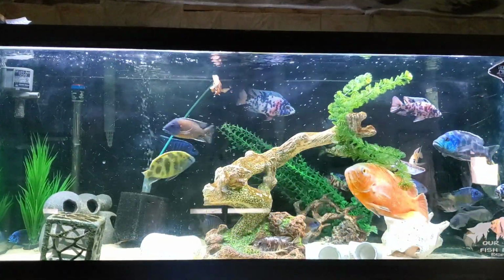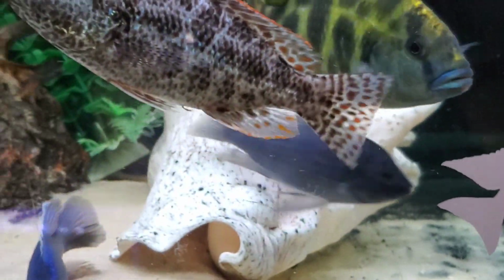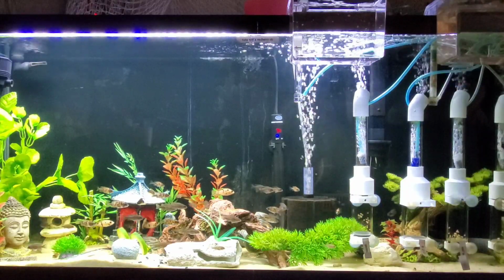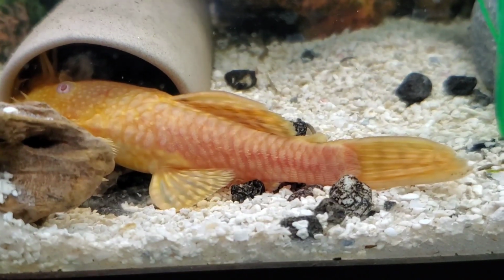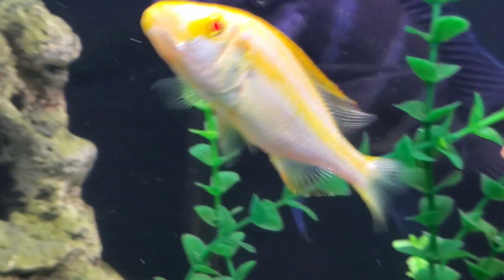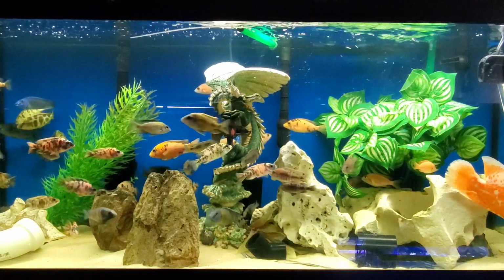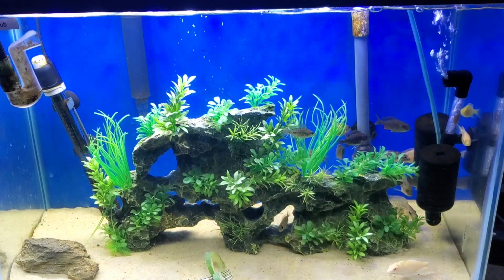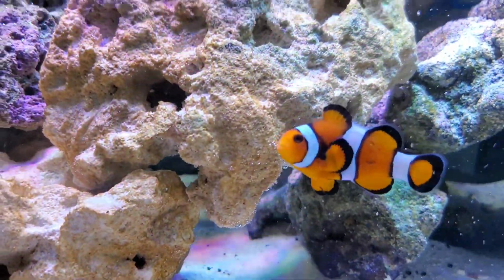Fish Barn Tour - So Many Fish!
Come check out this barn full of fish tanks! This is NOT what I was expecting to find.